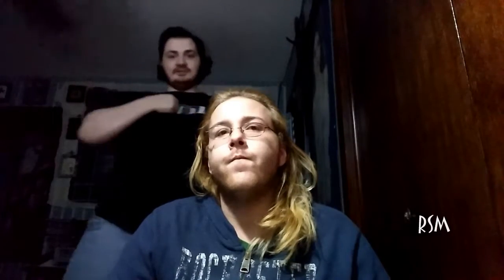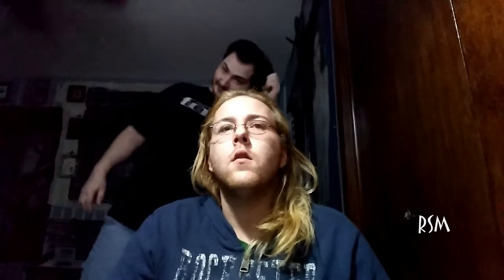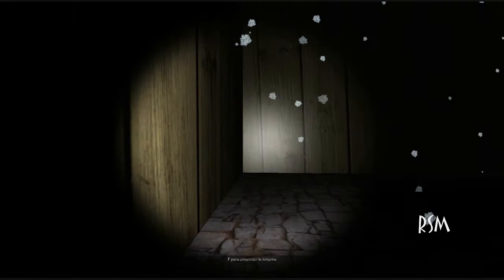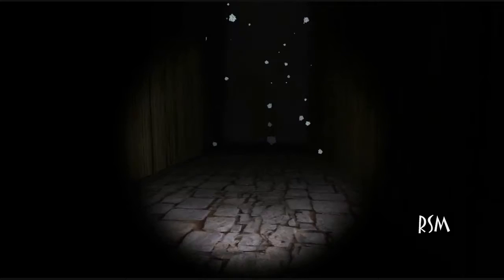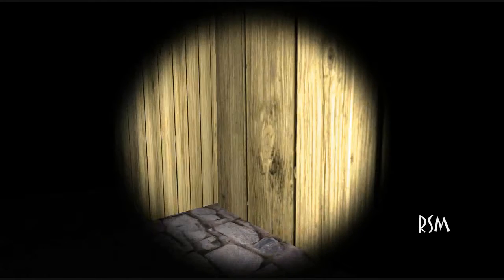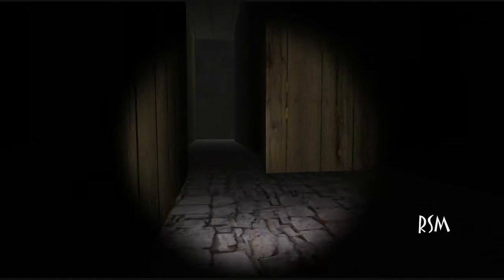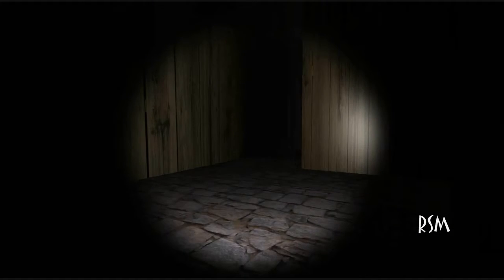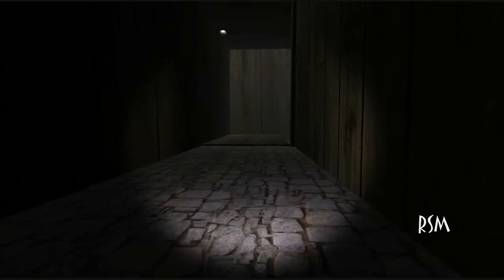Me & Tubbz Play: Volver Let's Play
Me & Tubbz Play the PC Indie Horror Game Volver, please enjoy the screams.